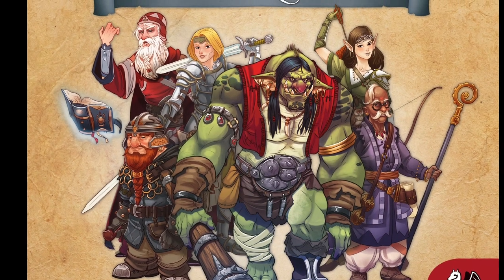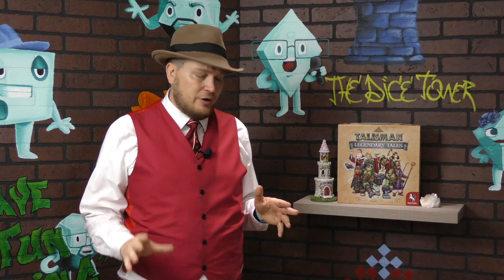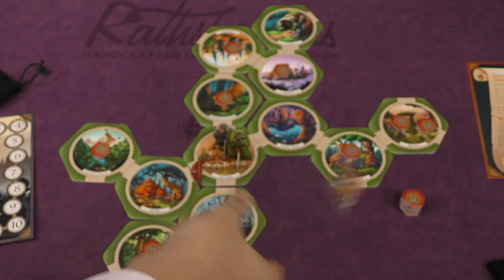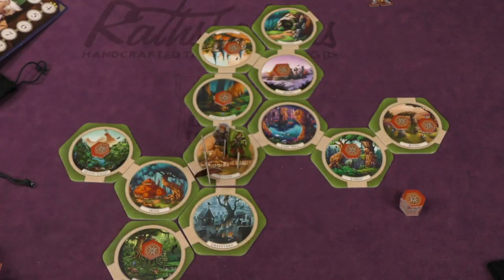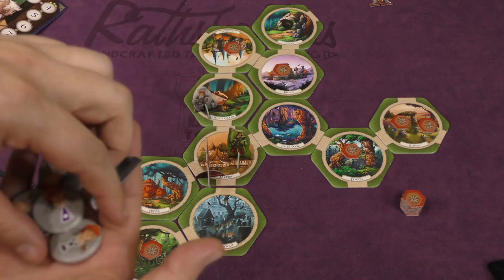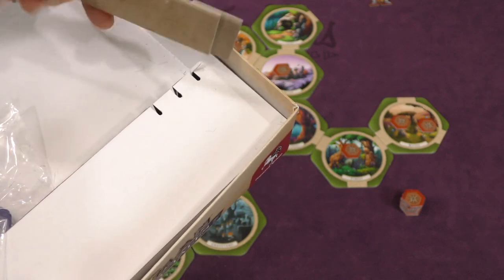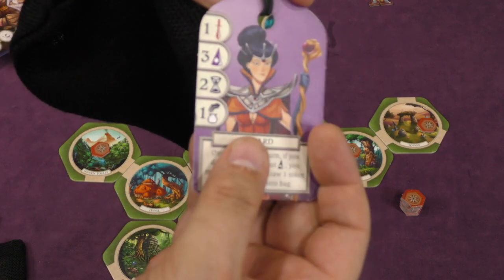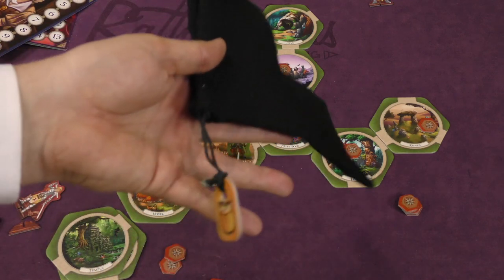Talisman: Legendary Tales Review - with Tom Vasel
Tom Vasel takes a look at this family weight questing game!

00:00 - Introduction
01:23 - Game overview
06:04 - Final thoughts